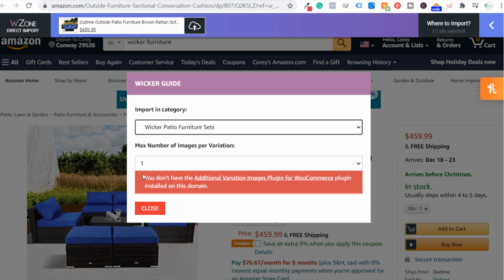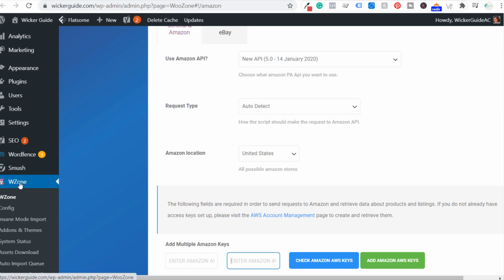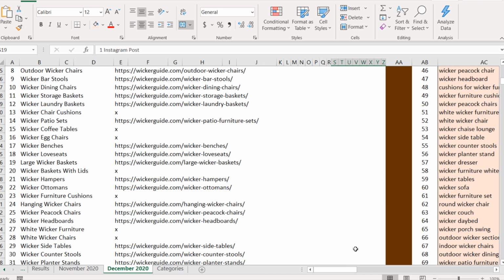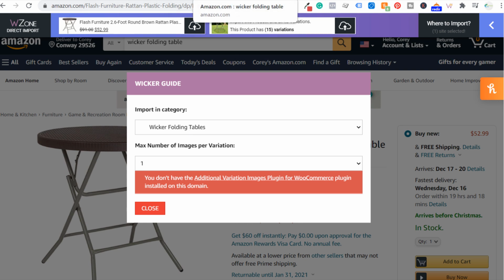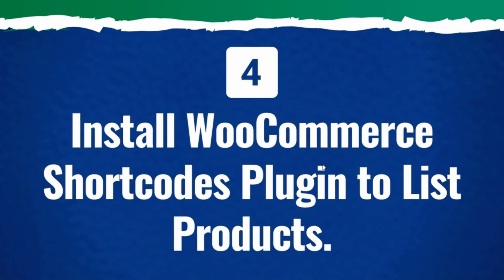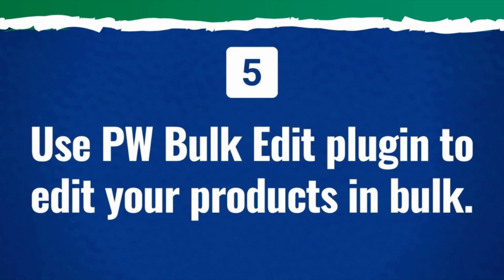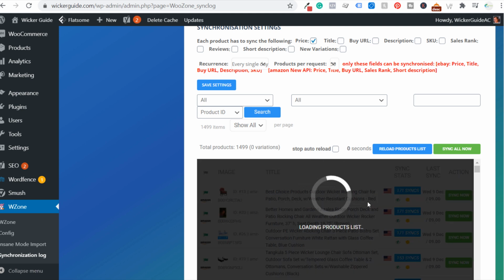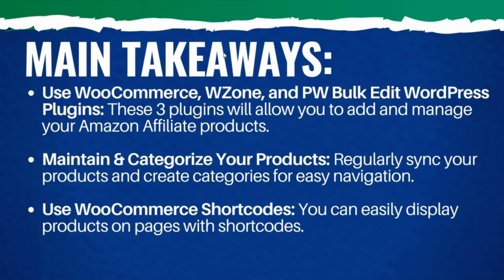How to Add Amazon Affiliate Products to Your WordPress Website - #12 - From $0 to $2K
Discover how to use WooCommerce and WooZone to add Amazon Affiliate Products directly to your WordPress website. I will show you how I add products to my websites, which allows me to earn more revenue from my website traffic. The Amazon Associates program has plenty of features for Affiliate Marketers to earn a full-time income with your Amazon Affiliate Marketing website. You can also add products using WooCommerce Shortcodes directly to your blog posts.

1. Install WooCommerce and WZone - The WooCommerce Amazon Affiliates Plugin.

2. Configure the WZone plugin, add Amazon Product Advertising API keys, and Install the WZone Direct Import Chrome Extension.

3. Create product categories and add products directly from Amazon.

4. Install WooCommerce Shortcodes Plugin to List Products.

5. Use PW Bulk Edit plugin to edit your products in bulk.

6. Sync Products Regularly to Remove Out of Stock Amazon Products.

Main Takeaways:

1. Use WooCommerce, WZone, and PW Bulk Edit WordPress Plugins: These 3 plugins will allow you to add and manage your Amazon Affiliate products.

2. Maintain & Categorize Your Products: Regularly sync your products and create categories for easy navigation.

3. Use WooCommerce Shortcodes: You can easily display products on pages with shortcodes.